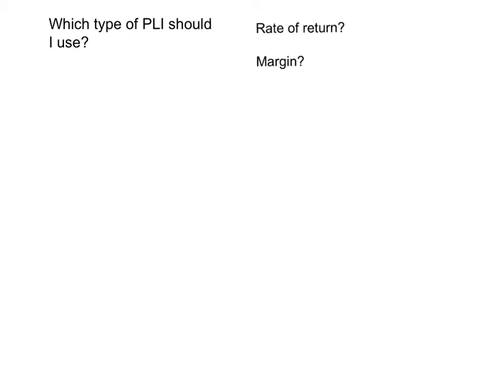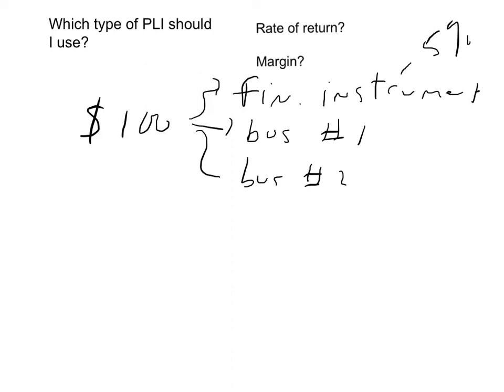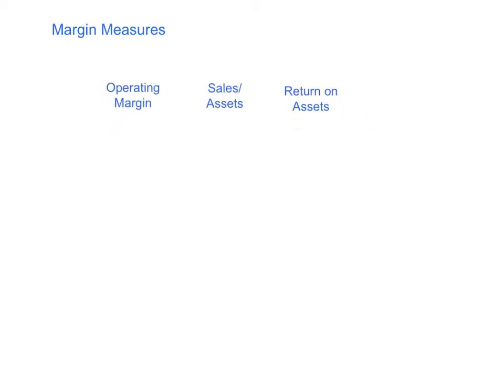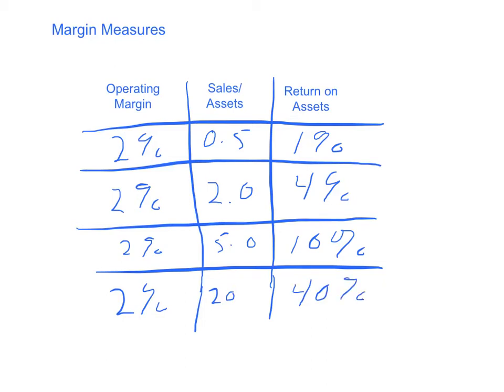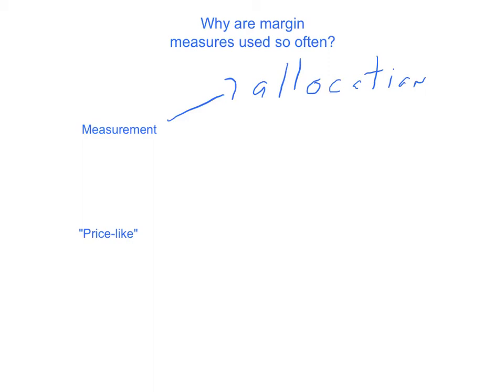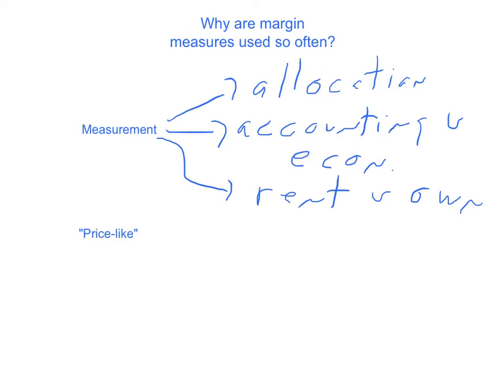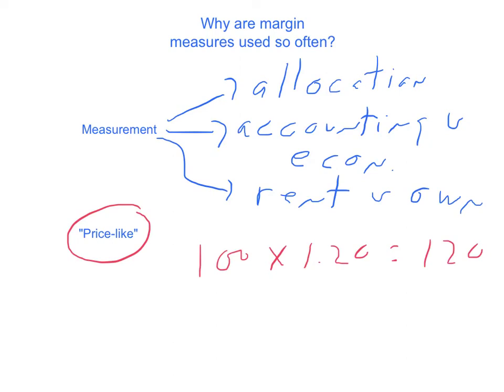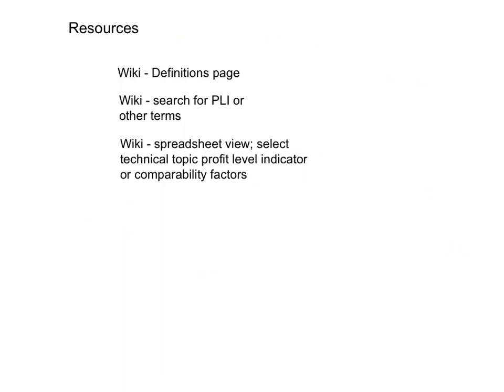When to use rate of return or margin PLI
When to use rate of return or margin PLIs